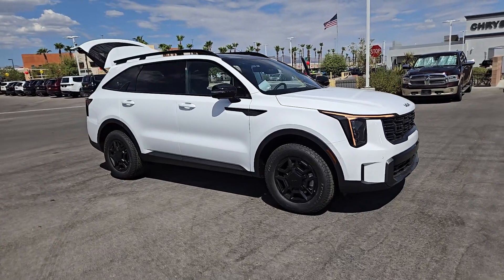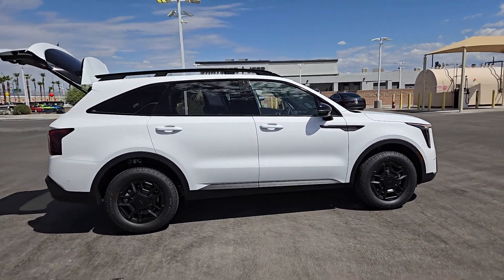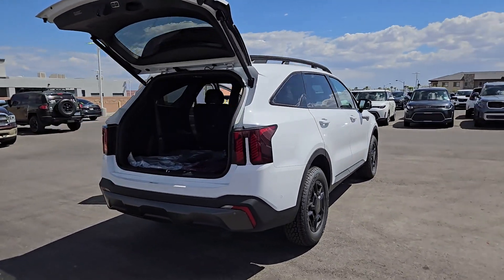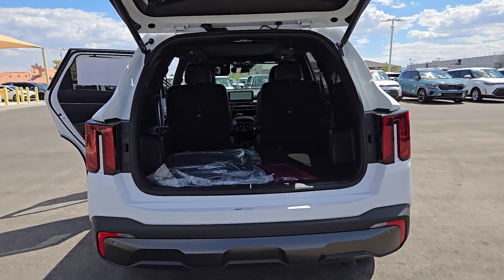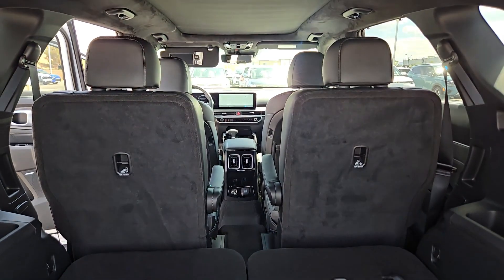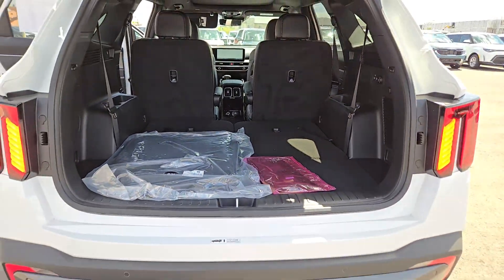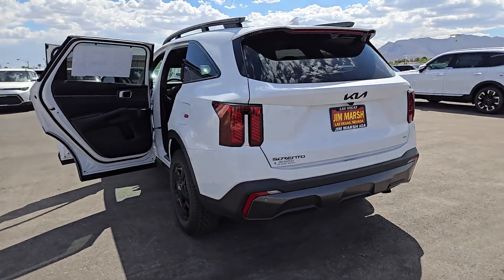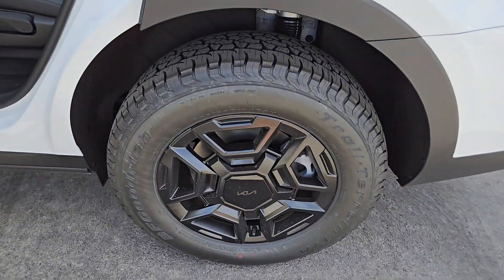2025 Kia Sorento X-Pro SX Prestige North Las Vegas, Las Vegas, Henderson, Reno, Pahrump NV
New 2025 Kia Sorento X-Pro SX Prestige available at Jim Marsh Kia located in 8555 W. Centennial Pkwy, Las Vegas, NV, 89149.
Stock#: Z8642 - VIN#: 5XYRKDJF9SG315954

Please mention the stock# Z8642 when you contact the dealership for this vehicle.

Get acquainted with the  2025  Kia Sorento. Take a closer look at this stylish Sorento. A smooth-riding road trip cruiser, this midsize crossover offers a versatile interior layout with 3-row seating, standard infotainment system, and advanced safety features.  These are just some of the great options this vehicle comes with: Heated Steering Wheel
, Apple Carplay®/Android Auto®, Keyless Entry, Moonroof, Navigation System, Remote Engine Start, Fog Lamps, Heated Rear Seat(s), Power Passenger Seat, Power Liftgate. Get the best blend of comfort and capability in this passenger-focused Sorento. See for yourself when you take it out for a test drive. Our professional staff looks forward to giving you excellent service!